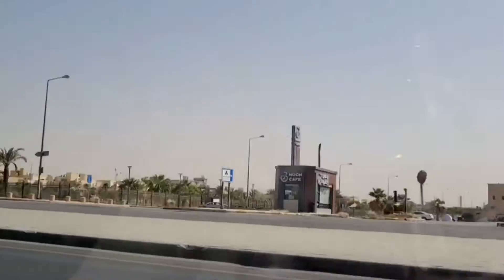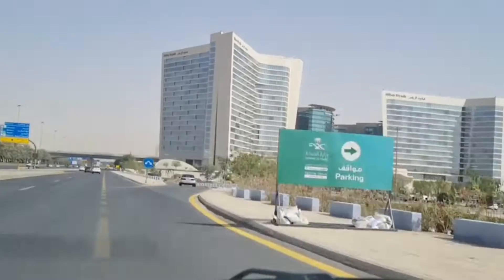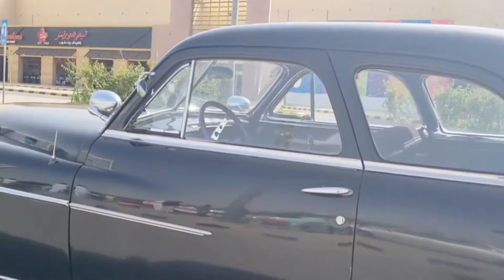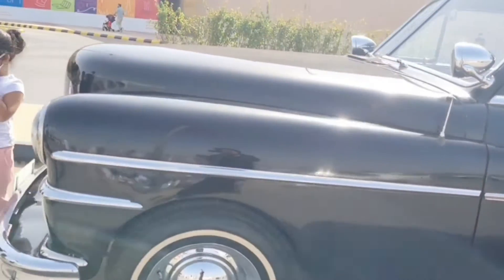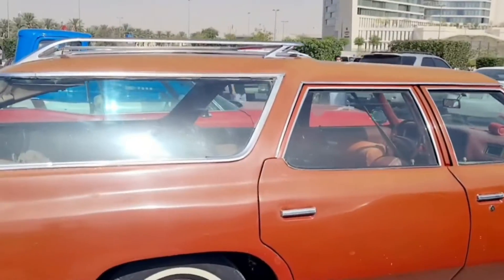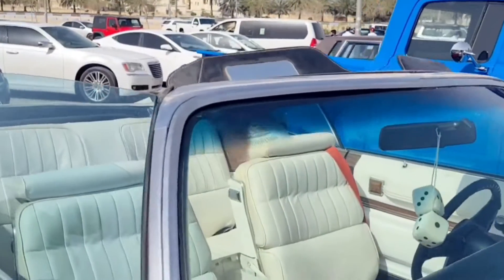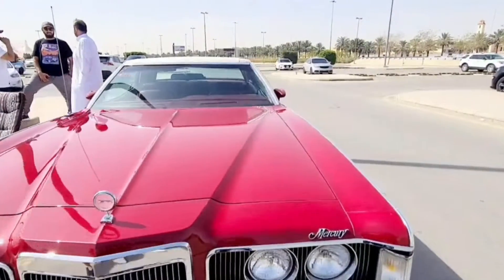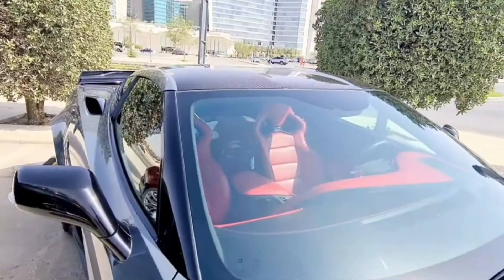Vintage car Exhibition | Vintage car collection in Riyadh | Vintage car show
Hi all,

Here we can see collections of Vintage Car!